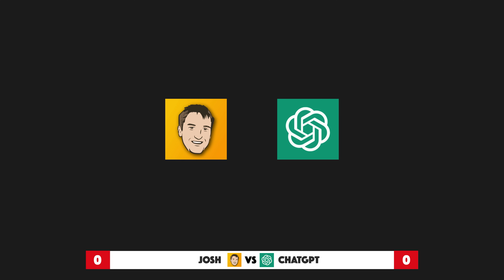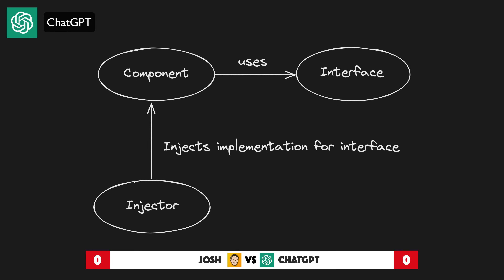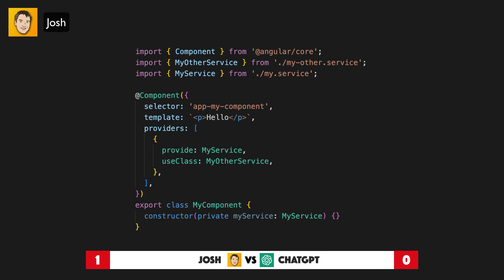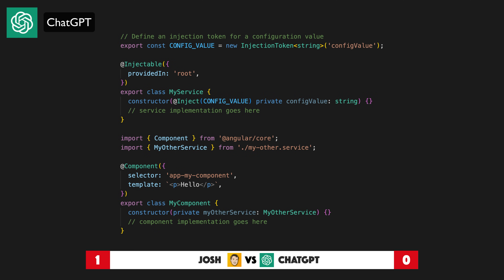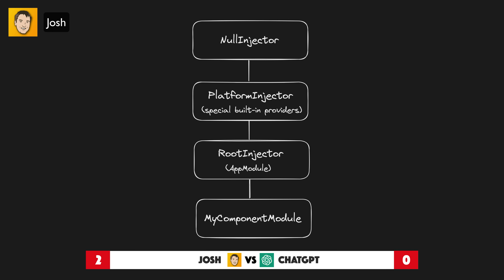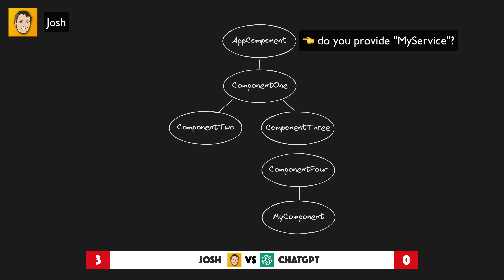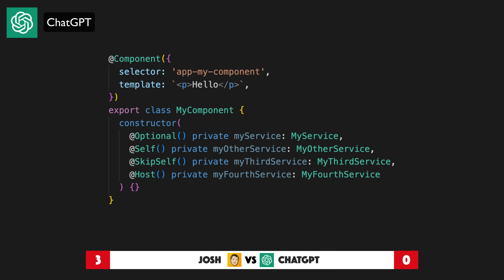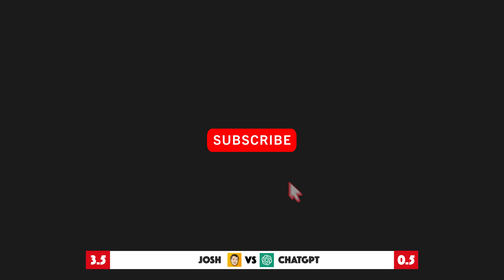Can AI explain the most challenging Angular concept?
I set out to make a video explaining the specifics of how dependency injection works in Angular. But then I started to wonder if ChatGPT could do a better job at explaining it than me.

So, now this video is a competition between myself (a Google Developer Expert for Angular) and ChatGPT.

0:00 Introduction
0:46 The challenge
1:39 (Josh) What is dependency injection?
2:43 (ChatGPT) What is dependency injection?
4:31 Q1 Analysis
4:37 (Josh) What is a token?
5:25 (ChatGPT) What is a token?
7:09 Q2 Analysis
7:36 (Josh) What are injector trees?
9:40 (ChatGPT) What are injector trees?
11:04 Q3 Analysis
11:21 (Josh) Resolution modifiers
12:22 (ChatGPT) Resolution modifiers
15:08 Q4 Analysis
15:25 Final score
16:06 Conclusion